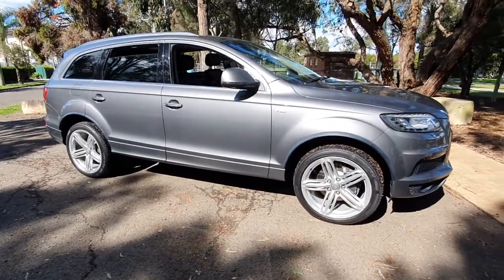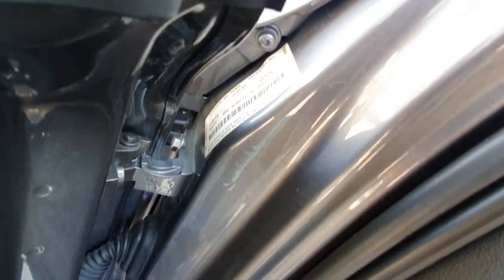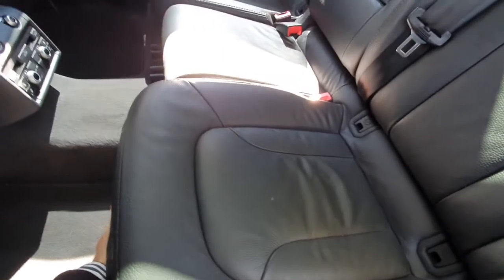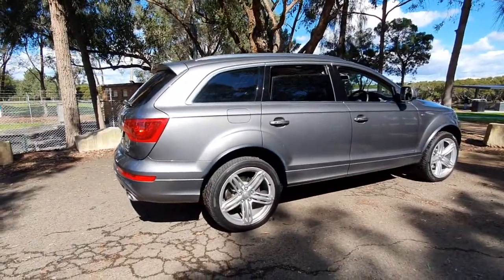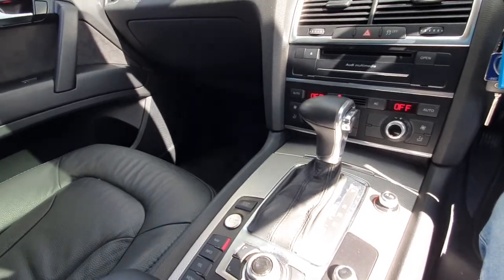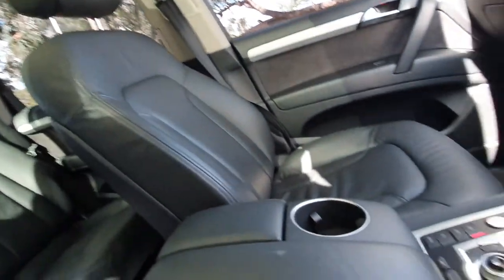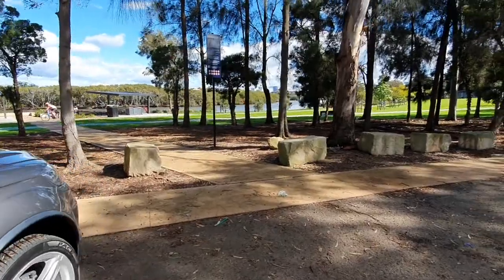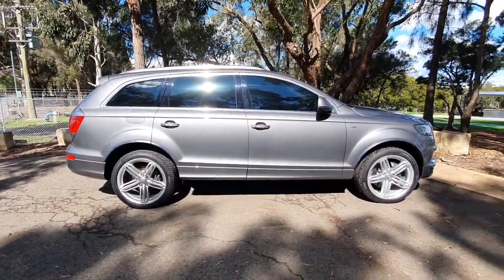2012 Audi Q7 3.0 TDi 8-Speed Auto update